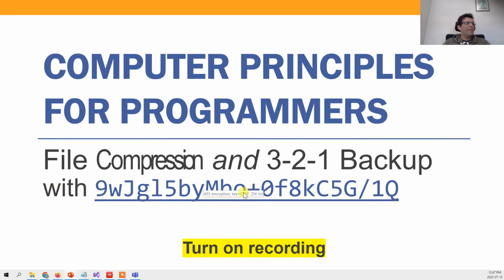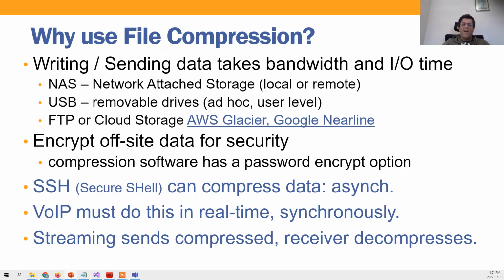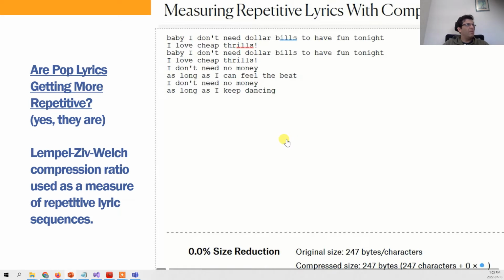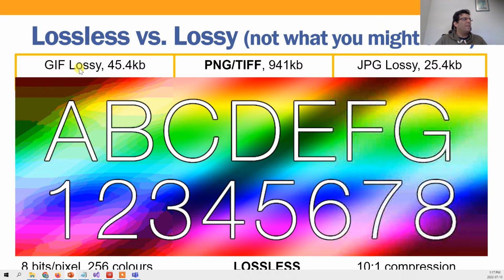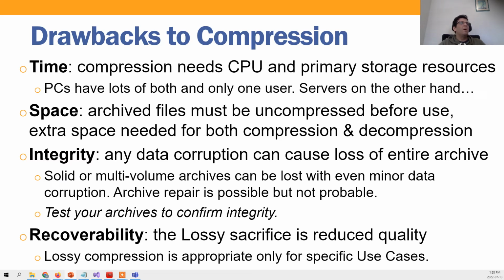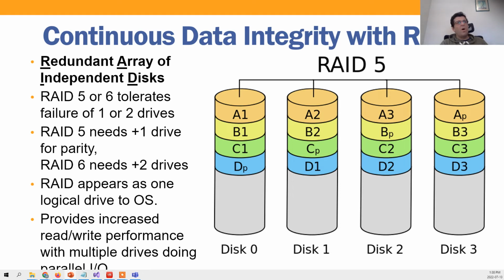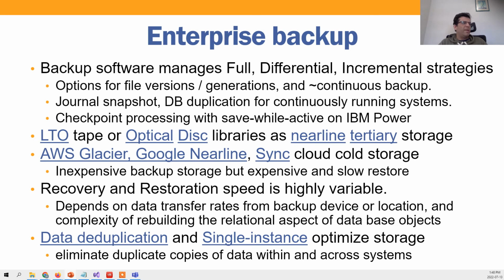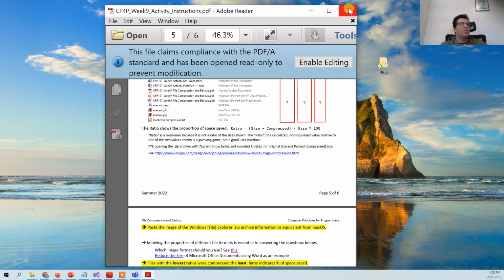File Compression and 3-2-1 Backup